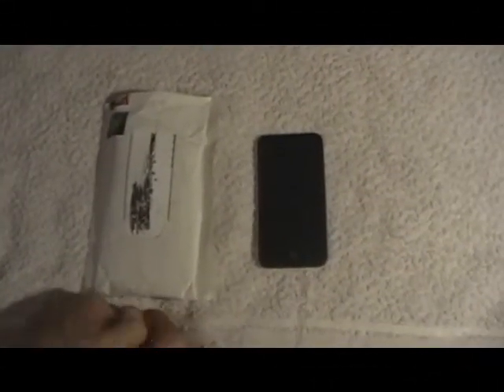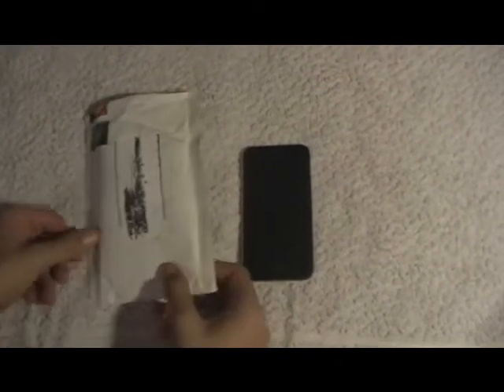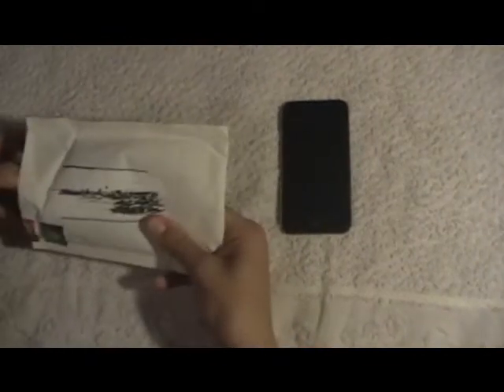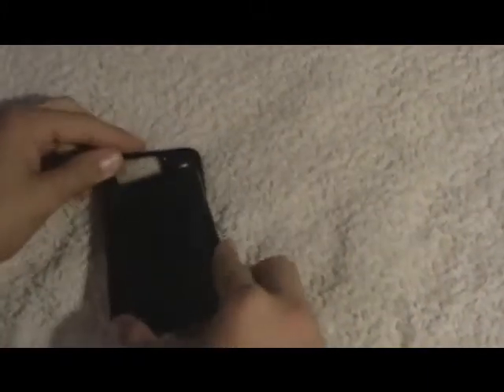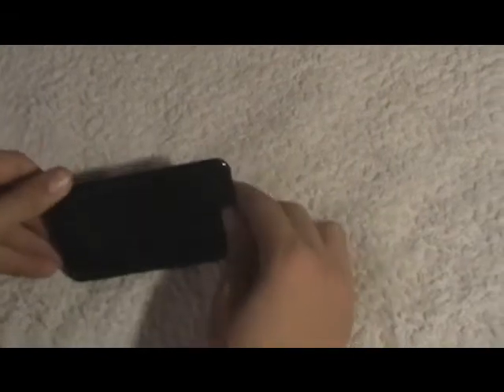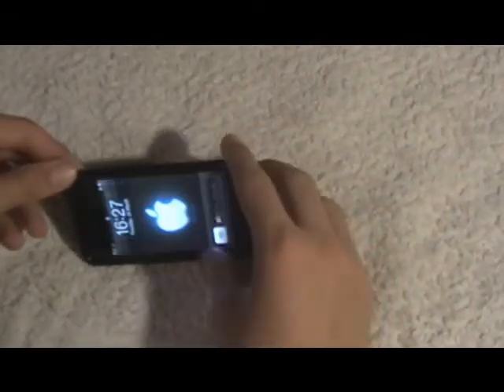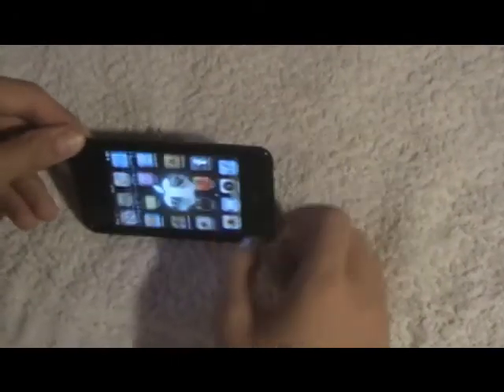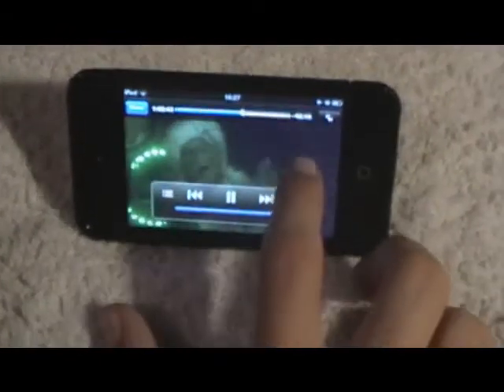NEW! Curve Hybrid iPod Touch 4g Case Unbox and Review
Hey! This is Darryl unboxing and reviewing the new Curve Hybird iPod Touch 4G case. This case is awesome and as you can see has a little stand which is very handy for when watching movies or playing some games that may be in the landscape form.